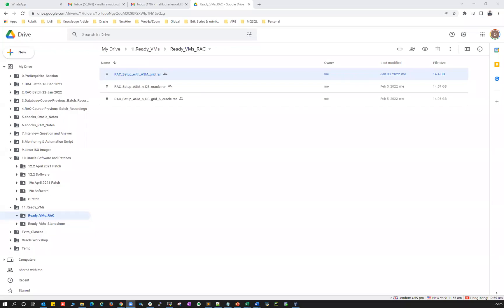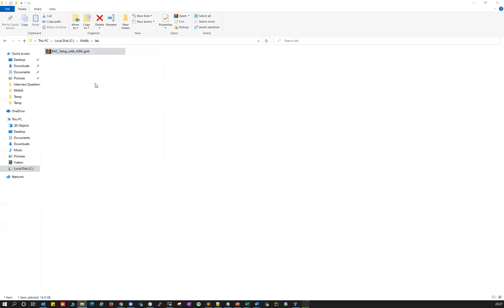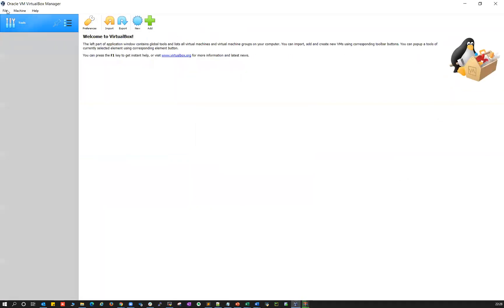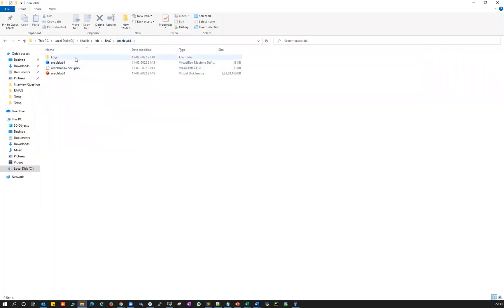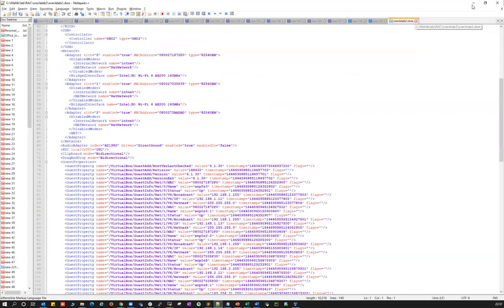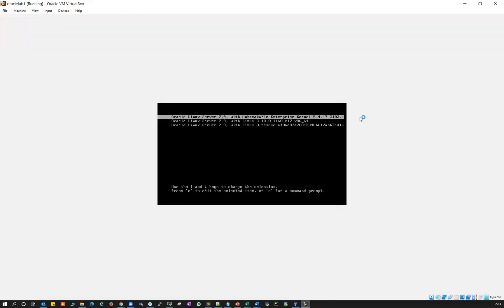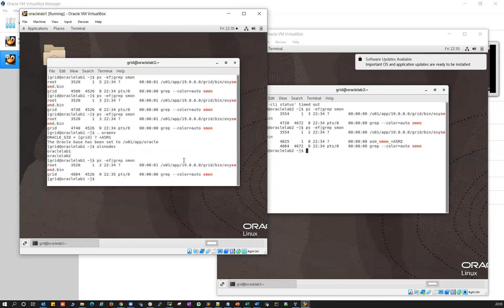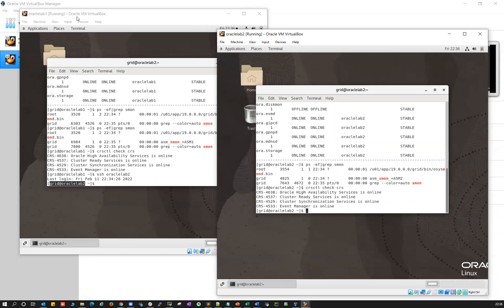Oracle Ready Lab Setup - 2 Nodes cluster setup with ASM using grid user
Course fees: 15K INR

Course Details:
This RAC course will be weekend batch (Saturday & Sunday Only)

1.     Weekend Classes are on: Saturday and Sunday
2.     Weekend classes will be of 4 hours each day
3.     Class timings 08:00 AM IST to 12:00 AM IST
4.     Course duration will be of 5-6 weekends (Appx 40 to 48 hours)

Once course Registration is done by making payment:
You will grant access on google drive, where you will get access on

1. PPts
2. Workbook
3. Lab Material
4. Software and Patches
5. Oracle Ready VM machine
6. Previous batch recordings
7. Daily Logs
8. Other tools and Software

Course Key Notes:
1.     Weekend batch will be of 4 hours on Saturday & Sunday
2.     This is Oracle RAC Workshop
3.     Theory and Live demonstration on each topic
4.     Daily sessions will be recorded and uploaded to google drive
5.     Lab, Quiz, Workbook, Tools/Software given in advance
6.     Each topic will be having quiz and multiple-choice answers
7.     Daily practical task will be assigned and reviewed
8.     This course will be covering real time demonstration and examples
9.     Resume and Cover letter writing after course completion
10.    We will be reviewing the Interview Questions
11.    After the course we will be conducting the Mock Interview

Regards,
Mallikarjun Ramadurg